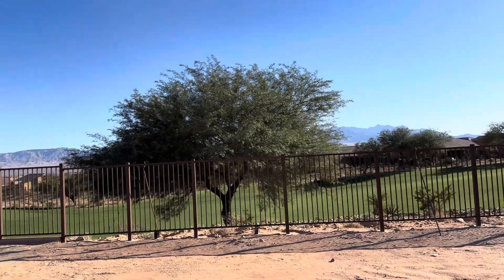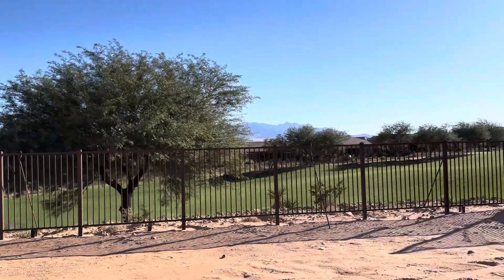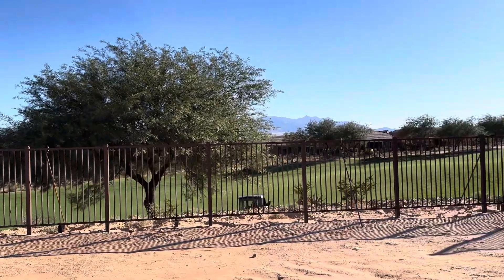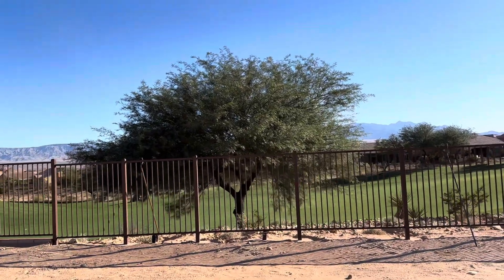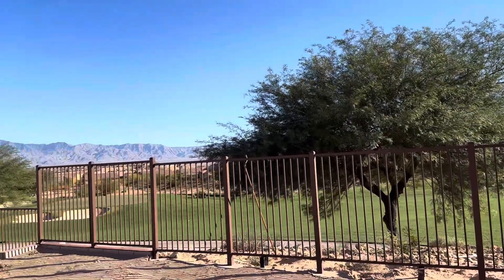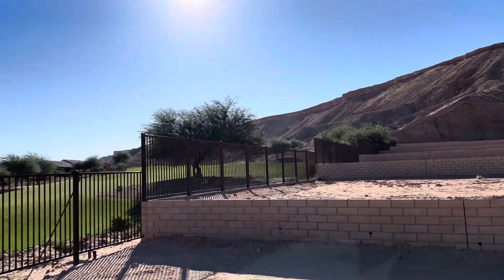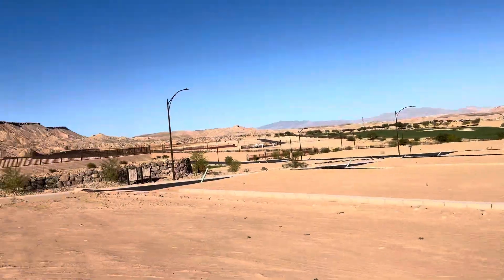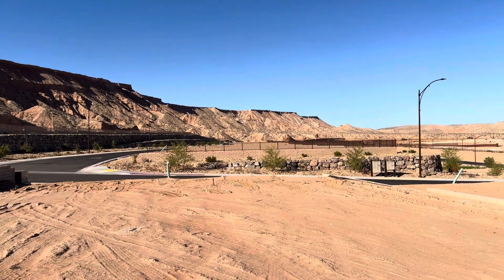Lot 40 in Dusty Rose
Mesquite Nevada Real Estate, Sun City Mesquite, Del Webb, New Homes,